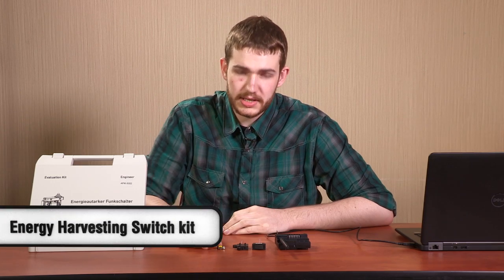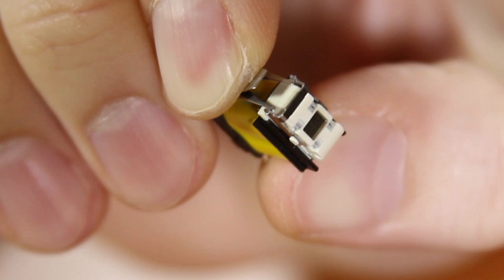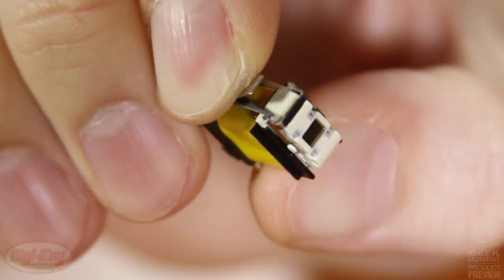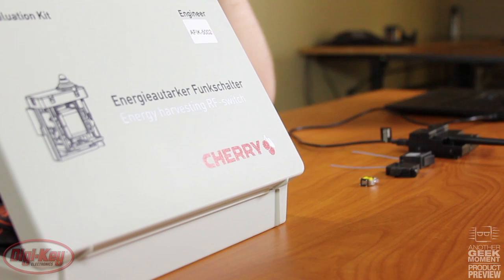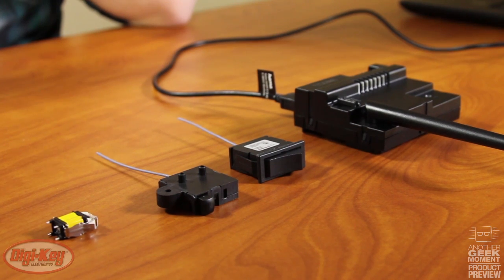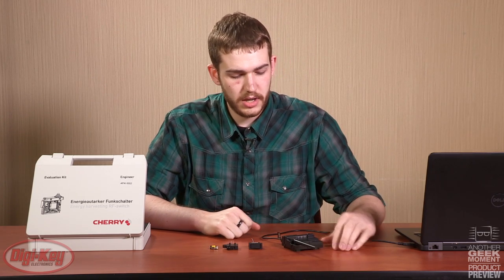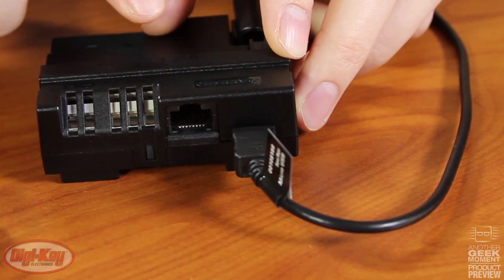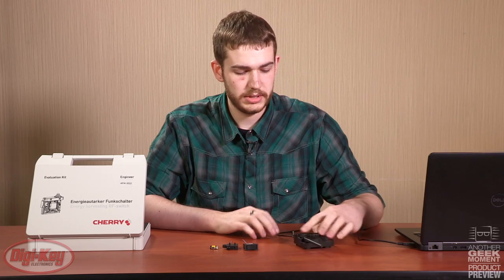Cherry Energy harvesting Switch Evaluation Kits – Another Geek Moment Product Preview │ DigiKey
Cherry’s innovative, wire free and battery free energy harvesting switch evaluation kit (AFIK-5002-ND) offers a reliable and effective energy harvesting solution for a variety of applications. The kit operates on a 915 MHz band and is capable of reaching ranges of 30 meters (indoors) to 300 meters (outdoors).

Kit Includes:
Energy harvesting unit
Rocker switch
Push button switch
Receiver (features a RJ45 port and relay outputs)
5V USB cord

Register your kit on Cherry’s site for access to evaluation software, datasheets, and other documents.